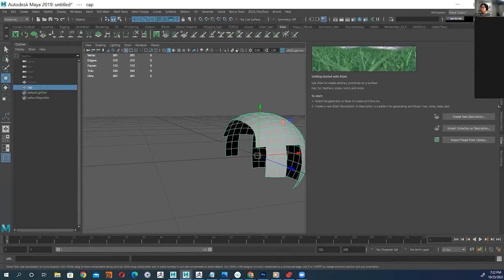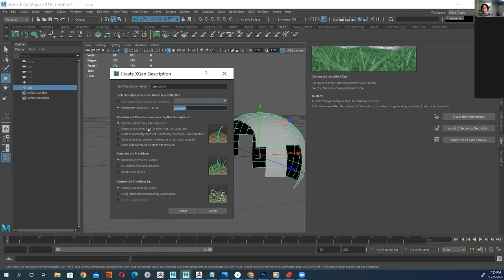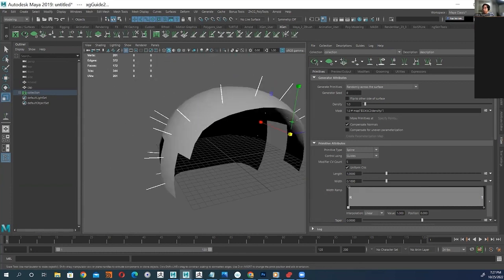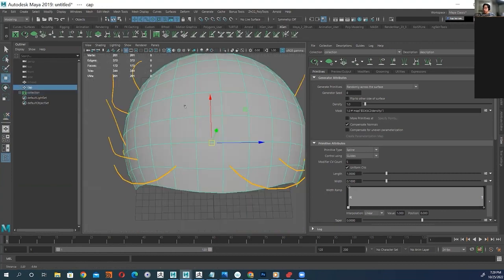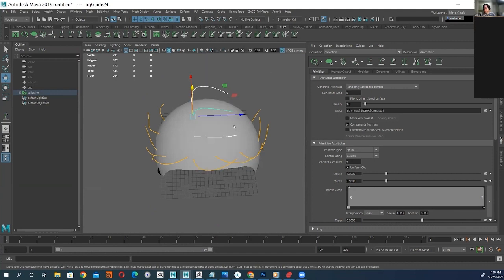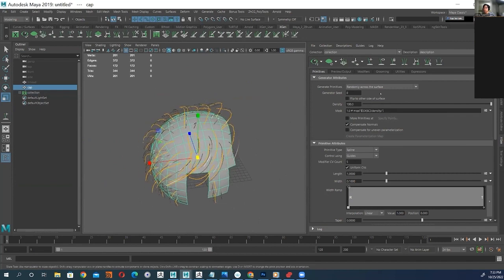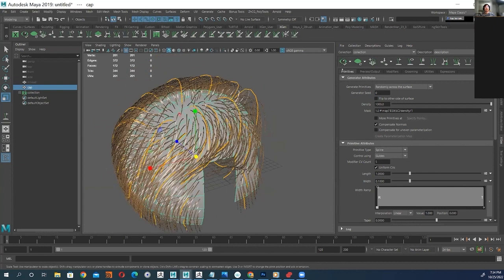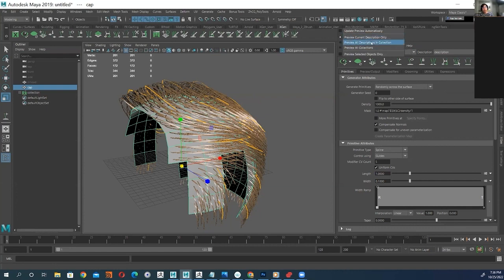Introduction to XGEN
AnimSchool Tips: Introduction to XGEN

Whether it’s to make grass or hair, XGen is a powerful tool within Maya that can help take your models to the next level. In this snippet from a LIVE AnimSchool class,  Instructor Koji Tsukamoto shows us how to get started in XGen.
Getting started with such a tool is a daunting task. With Koji's guidance, we can get a better grasp of XGen, breaking down his method step by step.

At AnimSchool, we teach students who want to make 3D characters move and act. Our instructors are professionals at film and game animation studios like Dreamworks, Pixar, Sony Pictures, Blizzard & Disney. ⁠

Our alumni currently enjoy a 92% placement in the industry within 6 months of graduating.
Start your animation journey in our accredited online animation program at animschool.edu (ACCSC)⁠